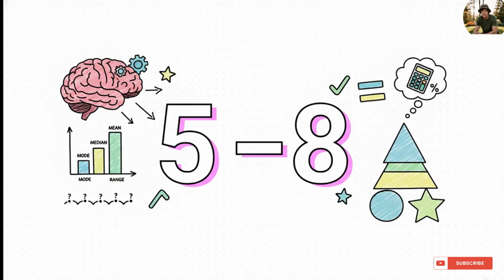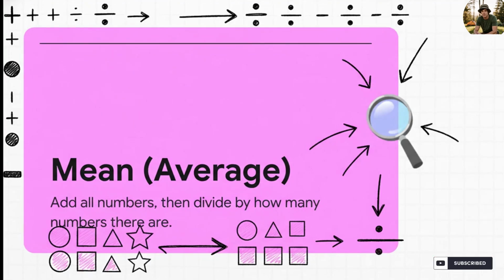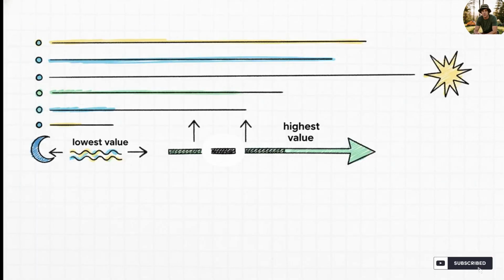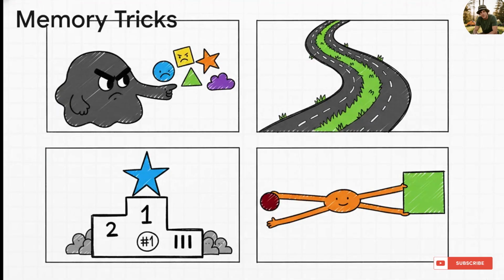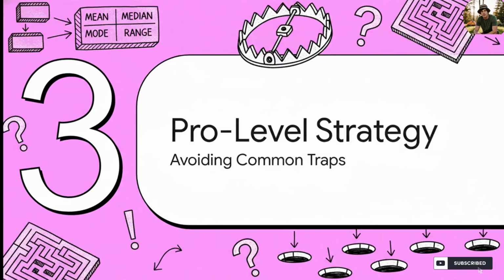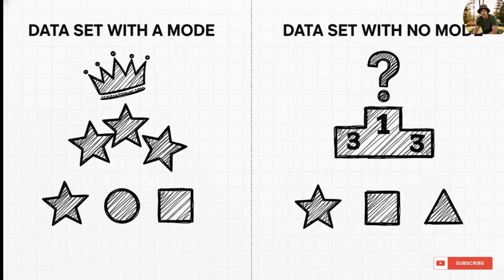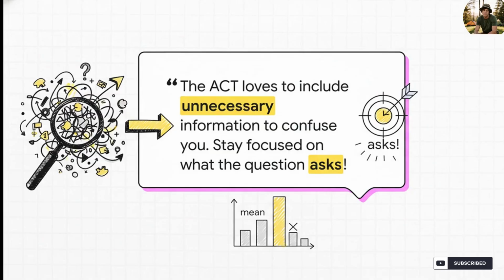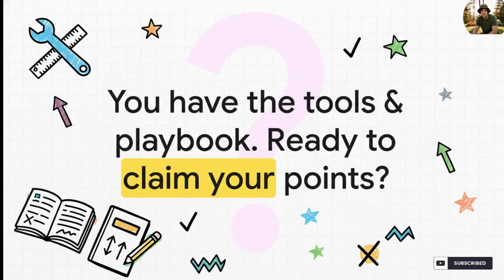Statistics Made Easy | Mean, Median, Mode & Range Guide | ACT Math Guide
Unlock Your ACT Math Score: Master Mean, Median, Mode & Range! 📊

Boost your ACT score by 2-4 points with these 4 simple statistics concepts! Learn the exact strategies to answer 5-8 guaranteed questions on every ACT math section.

⏱️ TIMESTAMPS:
0:00 Introduction: Your ACT Secret Weapon
0:56 The 4 Essential Tools: Mean, Median, Mode & Range Explained
2:32 Step-by-Step Problem Walkthrough
3:05 Common ACT Traps & How to Avoid Them
4:32 Real-World Applications & Final Strategy

🎯 What You'll Learn:
✅ Mean (average) calculation made simple
✅ Median tricks for odd & even data sets
✅ Mode identification (including "no mode" scenarios)
✅ Range calculation for data spread
✅ Memory tricks that stick under pressure
✅ Pro-level strategies to dodge ACT traps

⚠️ Avoid These Mistakes:
❌ Forgetting to order data for median
❌ Missing the two-middle-number rule
❌ Forcing a mode when none exists
❌ Getting distracted by extra information

💡 Quick Memory Tricks: Mean = includes everyone | Median = middle | Mode = most | Range = reach

Perfect for ACT prep, high school students, test-takers, and anyone looking for fast, reliable score improvements!